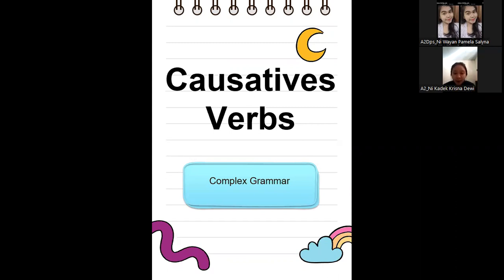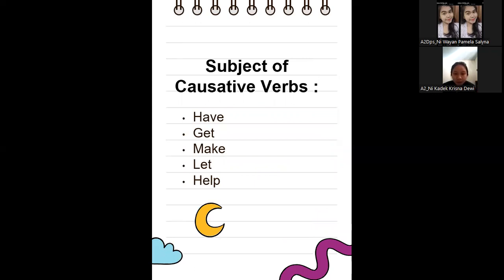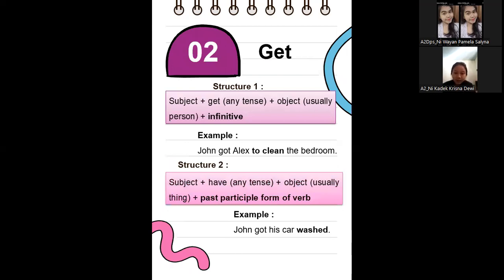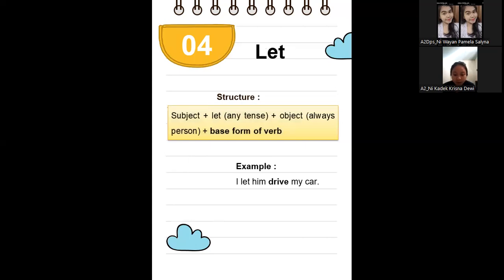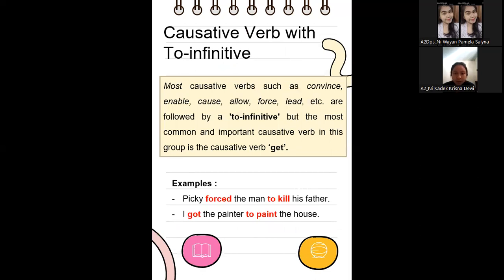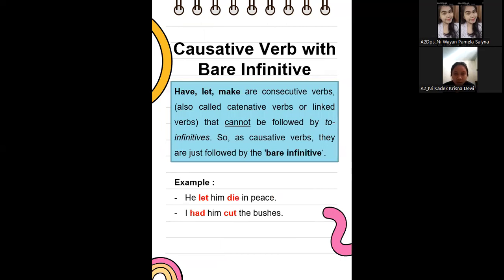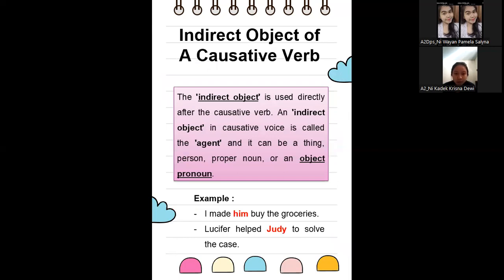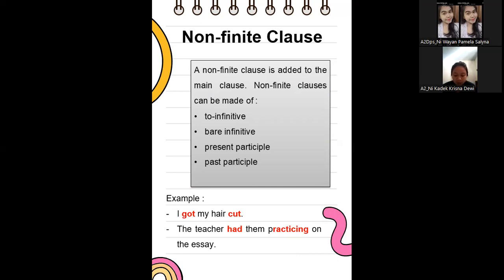Task 11 || Causatives Verbs || Complex Grammar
Name : Ni Kadek Krisna Dewi
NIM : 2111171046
Class : A2 Denpasar